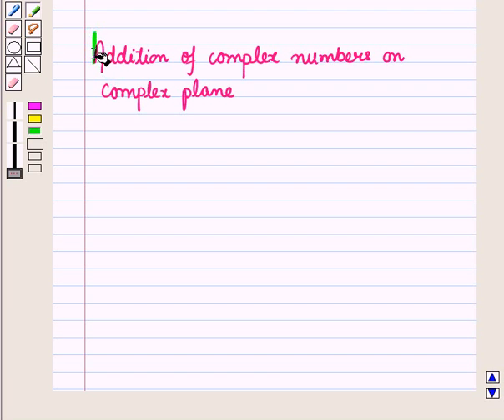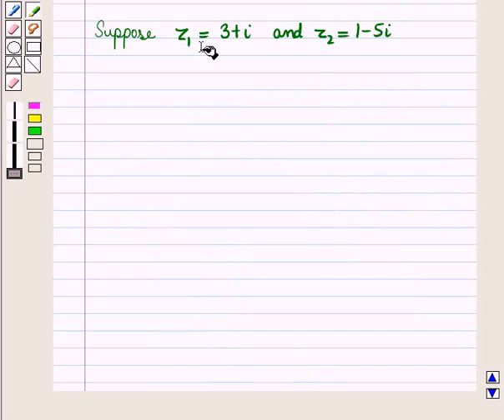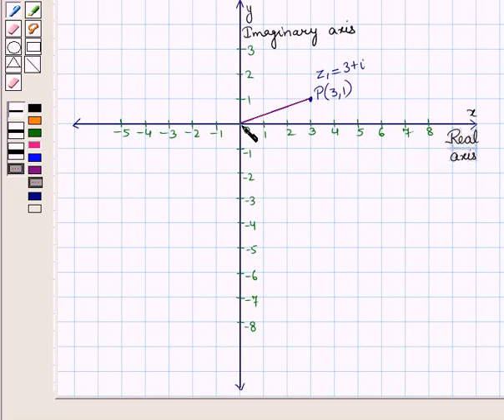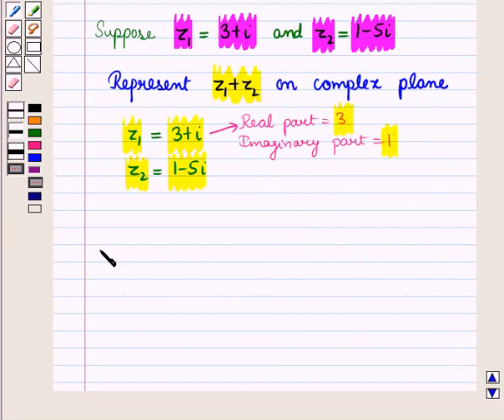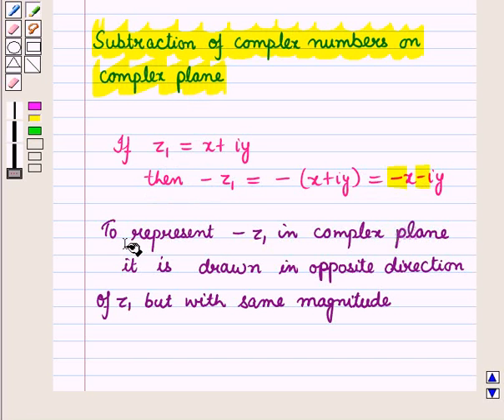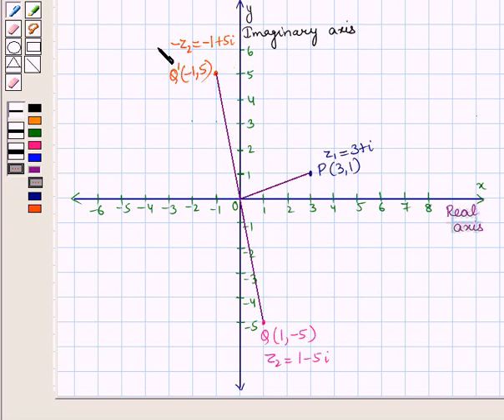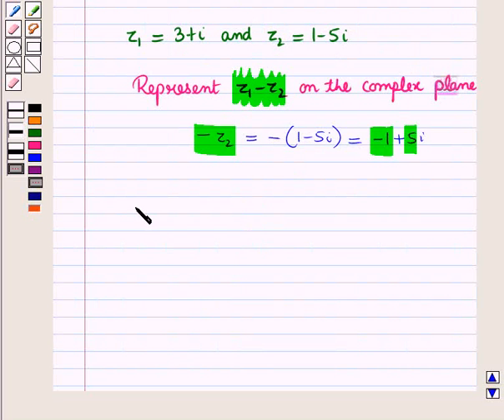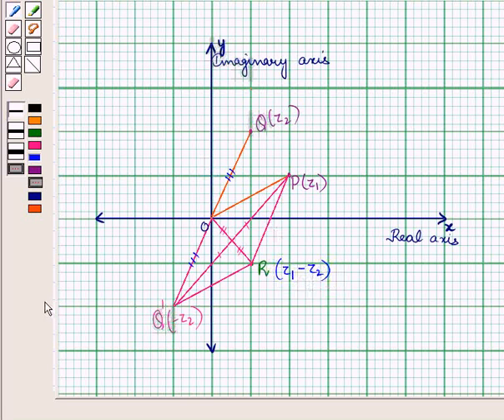Maths 12 CC MORE COMP NO KC12